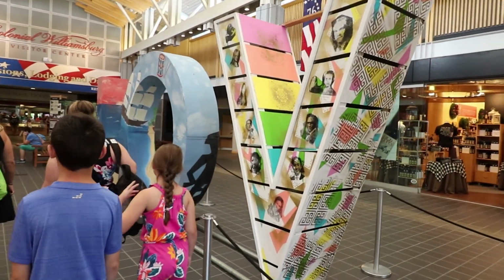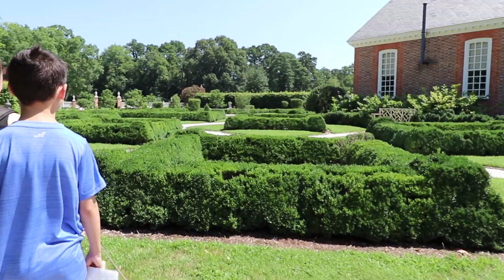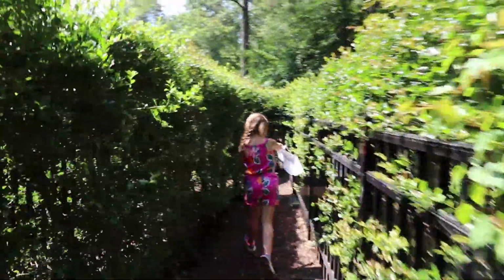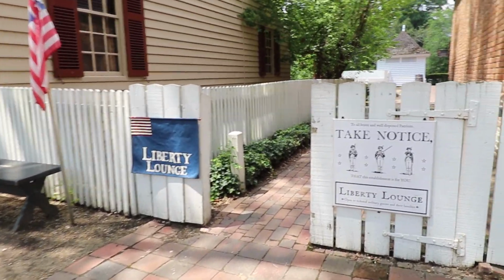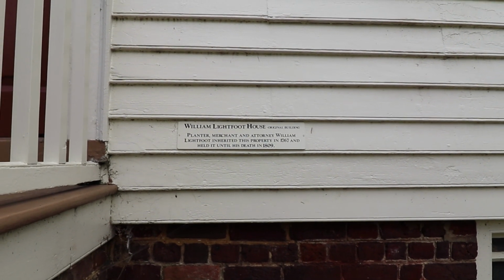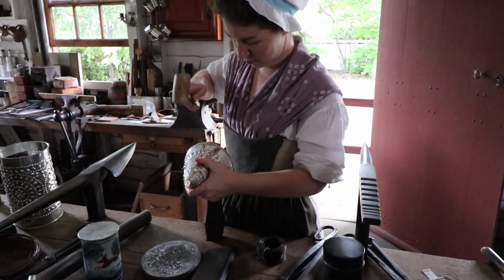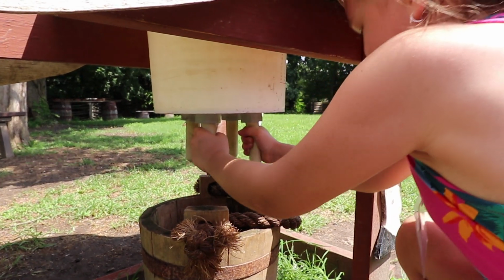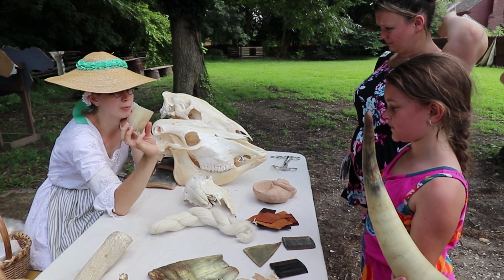EXPLORING COLONIAL WILLIAMSBURG, VA - We got LOST in the MAZE! | Highway Therapy S1:E5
Watch your step!  We spent the day walking through history at Colonial Williamsburg, VA, where we explored the historic buildings and interacted with the locals as they practiced their crafts.  We toured the Capitol, chased down a marching band, and got lost in a maze at the Governor's Palace!